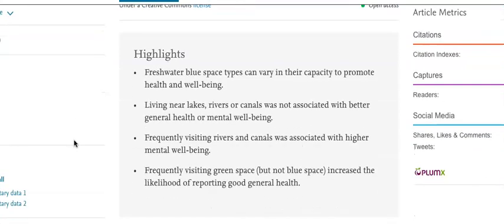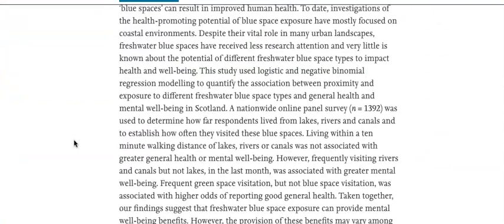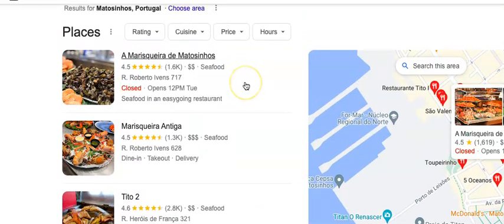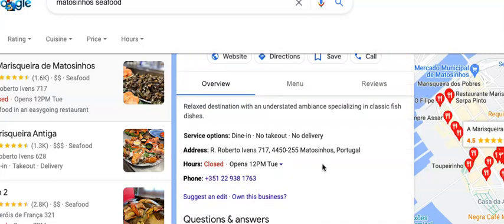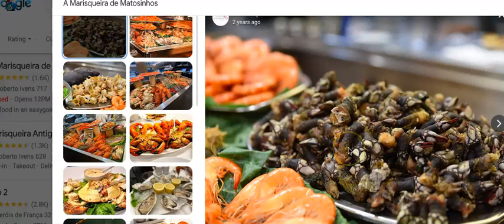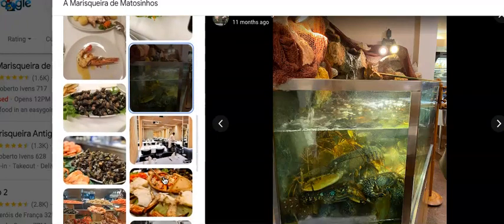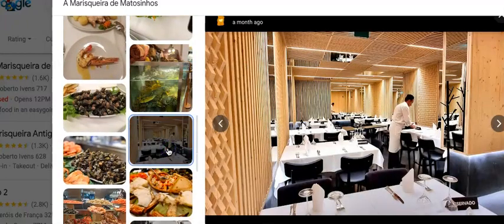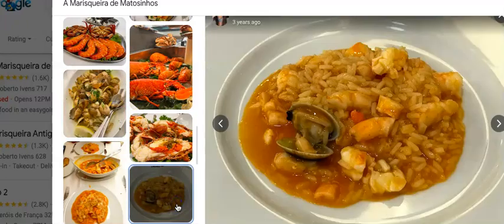"Anatomy of a Field Trip" Porto